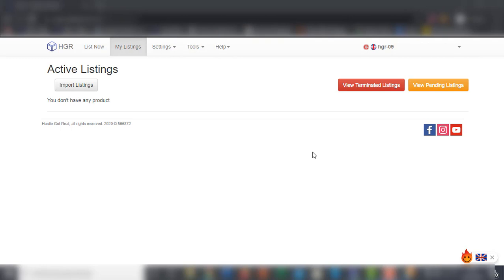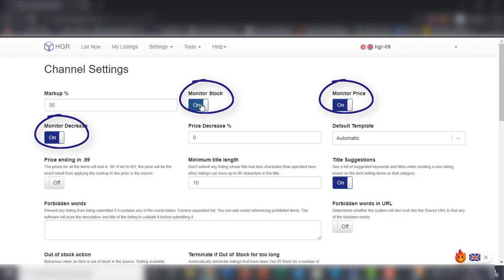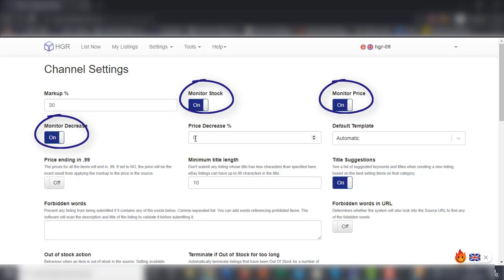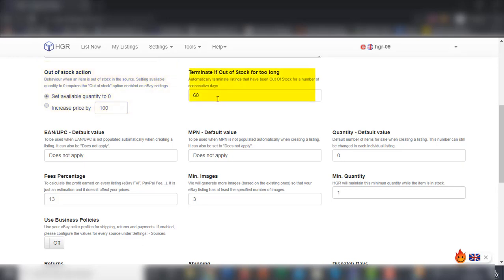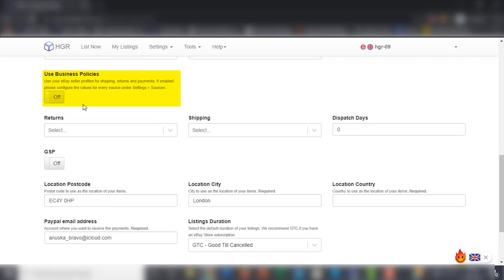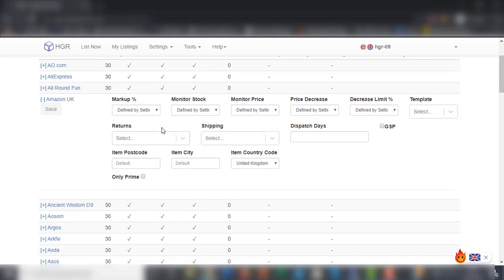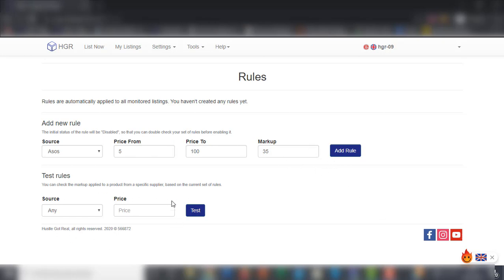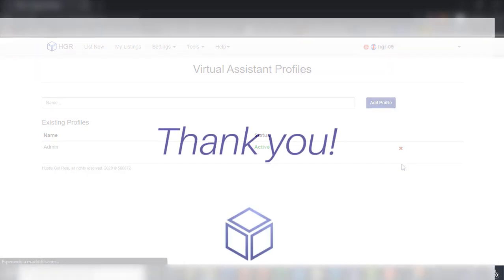Onboarding Step 2: How to configure your HGR account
Once you have registered, you will need to configure your account settings, such as your markup, your shipping, returns and payment. In this video I will explain you the steps to follow, and above all, the settings that you need to configure to make sure that your listings are monitored and updated properly. Watch this short video to find out ;)

➡️ UK PostBox (Fantastic solution if you don't want to use your home address for your eBay store. They offer mail scanning, virtual mail forwarding and parcel forwarding services in the UK. Includes UK mailing address for personal or business use):

➡️ Honey (Get an extra Cash Bonus for products you're already buying.

➡️ VeRo Checker (This extension helps eBay sellers to identify those brands participating in the VeRo Program, based on reports from the community. Our eBay Lister extension is integrated with this extension):

➡️ Mighty Text (It lets you send and receive texts, see incoming calls directly on my computer. You don't need to have the mobile phone with you. It is very useful if you want your Virtual Assistant to have access to certain SMS messages):

➡️ OnlineJobs.ph (This is the most popular job portal for Virtual Assistants in Philippines):

➡️ HubStaff (Know when and what your employees are working on with this time tracker & employee monitoring. Includes screenshots and activity levels):